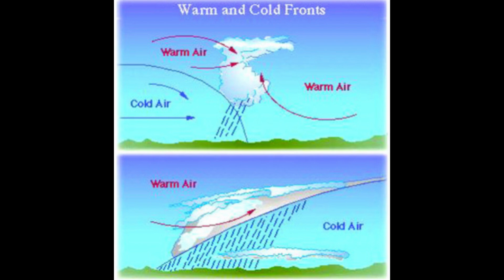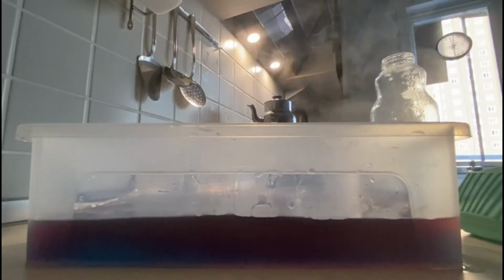MTO111E, Experiment -11 " When the Fronts Collide" // Yaren Şahin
ITU - METEOROLOGICAL ENGINEERING LAB ASSIGMENT.